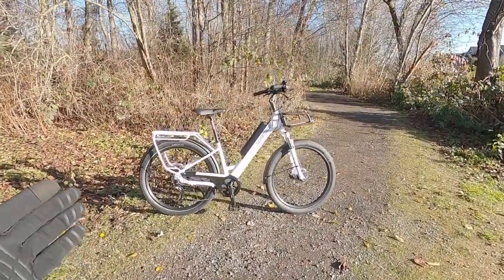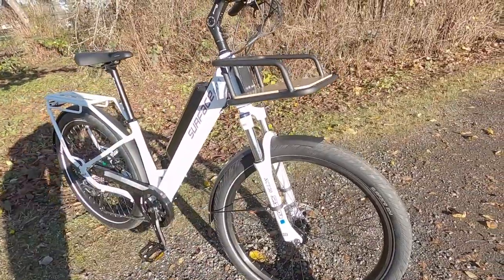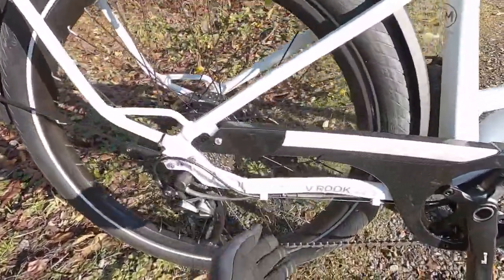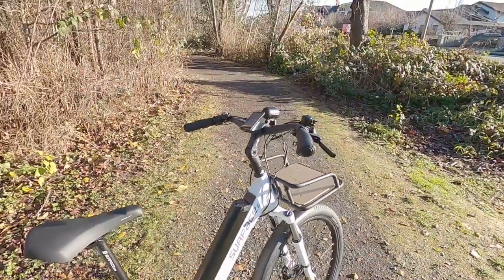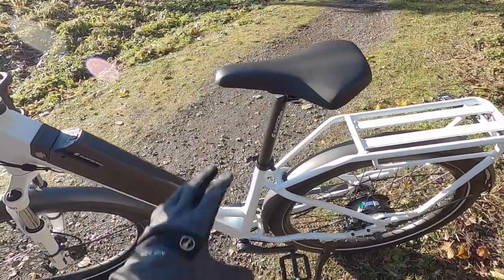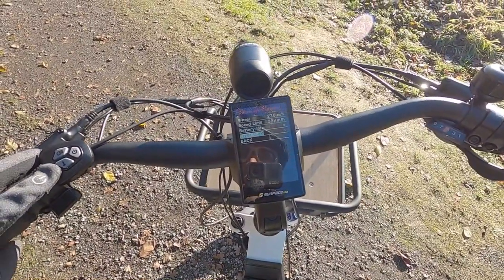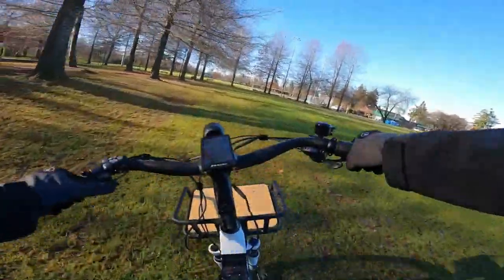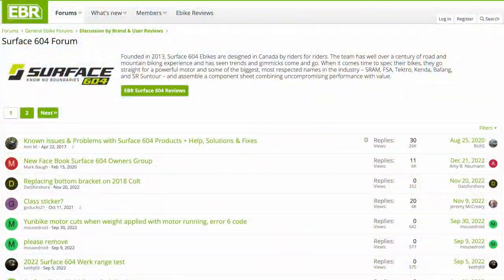Surface 604 V Rook Review - $2.6k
The Surface 604 V Rook is an approachable deep step-through electric bike that comes in two frame sizes and three colors! Includes aluminum alloy fenders, sturdy rear rack, integrated lights, and two battery size options for extended range. Relaxed handlebar, adjustable angle stem, high volume tires, ergonomic touch points, and adjustable suspension fork offer comfort. Unique combination of torque sensing pedal assist with trigger throttle that overrides for added power. Settings menu provides adjustable top speed, adjustable assist levels, and adjustable screen brightness. Two integrated USB charging ports (one on the display and one on the battery pack) let you maintain portable electronics on the go. Excellent stopping power thanks to Tektro Auriga hydraulic disc brakes with large 180mm rotors and motor inhibitors and brake blinking activation. Mid-level derailleur and nine-speed cassette provides plenty of options for urban riding. Excellent safety features including bright headlight with side windows that is mounted up high on the stem, and reflective tires. The battery charge port is low and near the left crank arm. No slap guard on the right chain stay, pedal assist can activate unexpectedly if the chain bounces excessively. The optional high capacity battery pack sticks out on the left side vs. being symmetrical. Fairly heavy build at 67.4lbs due in part to the front rack, which is removable.

0:00 Introduction, benefits of step-thru frame, comparisons
1:00 Two frame sizes, pricing, three colors: black, white, pink
1:44 Adjustable spring suspension fork, hydraulic disc brakes
2:36 Rear light blinks when braking, tires have reflectivity
2:57 Great headlight positioning, side windows improve safety
3:21 More tire details 27.5" x 2.4" with 3mm puncture protection
4:15 Wide aluminum fenders, matching black hardware, sealed
4:57 Crank arms, Wellgo platform pedals, drivetrain details
5:55 Wire exposure and routing, torque sensing pedal assist
6:58 Bafang planetary geared hub motor 500 watt nominal rating
7:12 Battery details and options, unlock removal, fast charger
8:59 Battery care tips to extend life, two USB charging ports
9:40 Selle Royal saddle, 30.4mm seat post, rear rack mounting
10:17 Bike weight 67.5lbs due in part to removable front rack
11:03 I reviewed the small/medium frame, stem and bar are sized
11:37 Ergonomic grips, flick bell, Shimano Alivio shifters
12:08 Adjustable kickstand, nice seat post quick release clamp
12:35 Powering on the bike, display panel and trigger throttle
14:05 Activating the lights, settings menu: brightness, password
15:42 Mounting the bike, ride test begins, noise test, no hands
17:45 Frame mounted camera for precise pedal assist activation
18:26 Chainring size, body cam riding shots with third person
20:03 Riding off-road on light gravel dirt path then sidewalk
20:30 Third person ride shots with standing and hill climb
21:17 Conclusion with website details: compare tool, forums